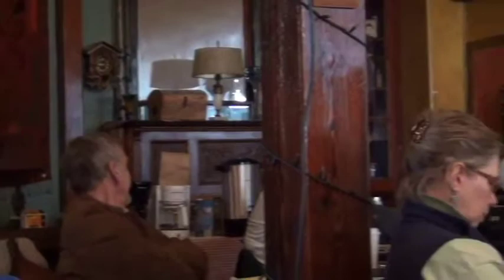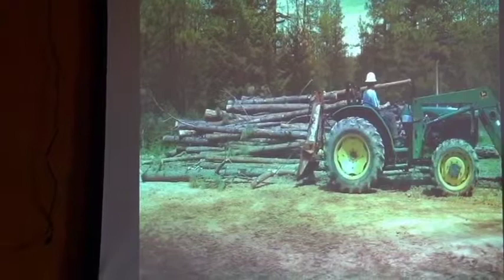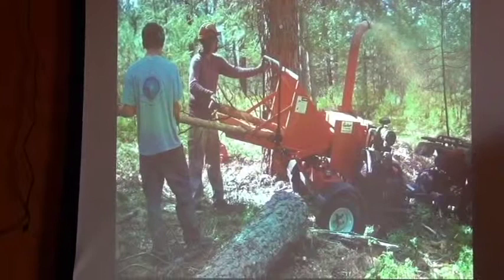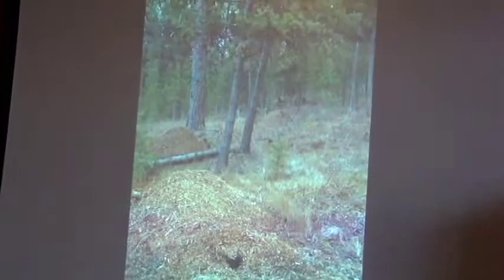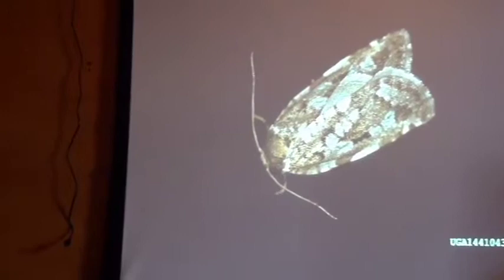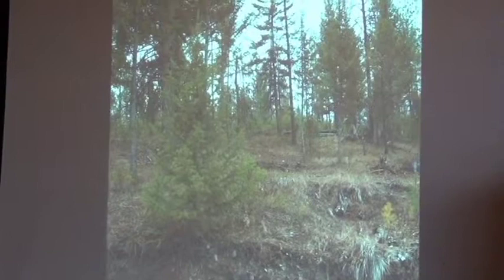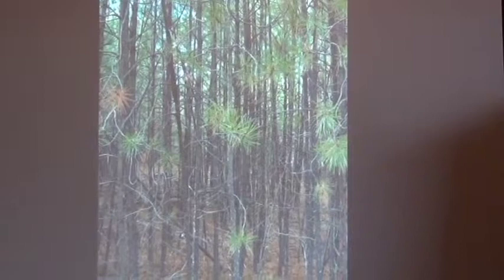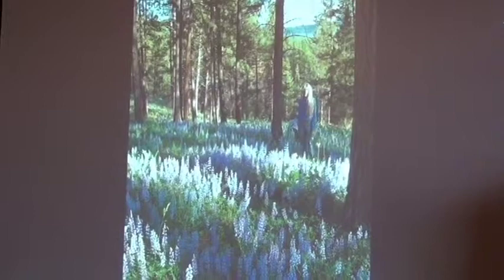Michael Pilarski's Permaculture Design Course: Forestry with Rick Sherman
Rick Sherman speaks to Michael Pilarski's Permaculture Design Course (Missoula) about his experiences with forest stewardship at Sun Dog Ecovillage.  Topics discussed include: isps beetles, spruce budworm, rotting slash to retain nutrients and moisture in forest soils, water retention due to clay soils, and the effects of thinning on pests, wildflowers, and birds.